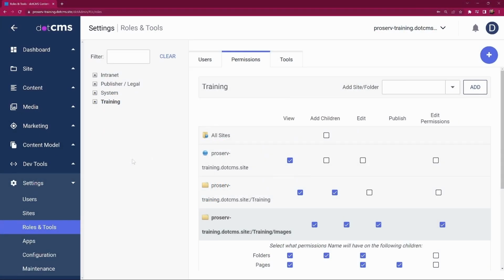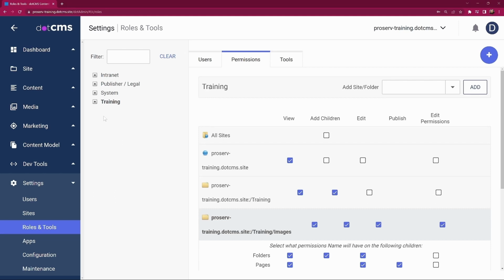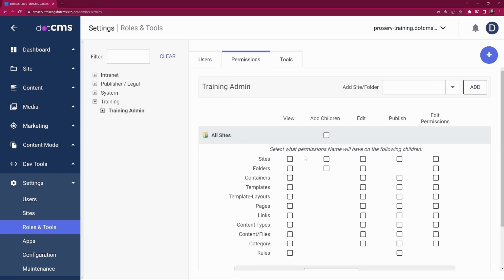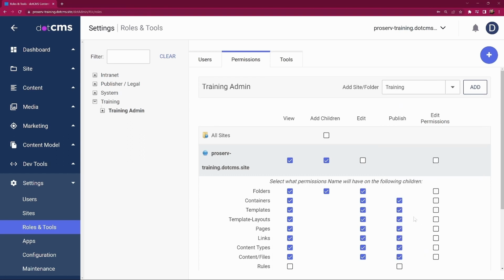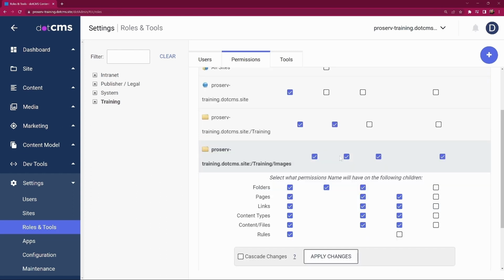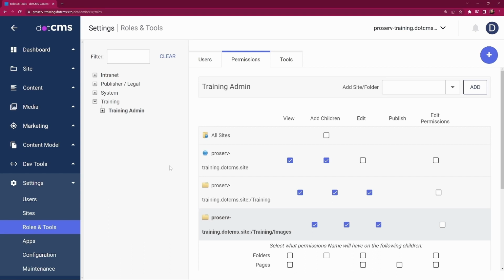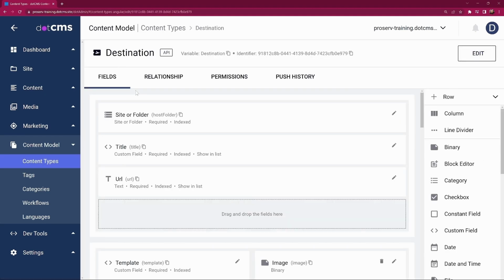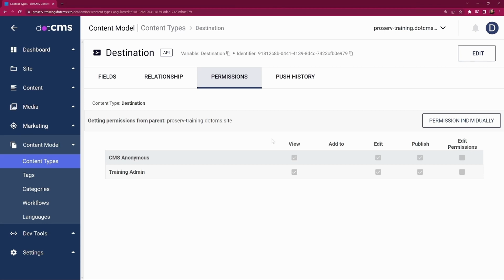Content Architect: Advanced Permissions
Properties, role keys, and inheritance.